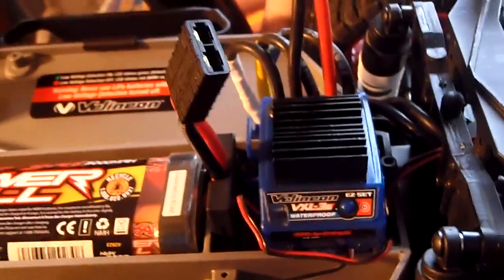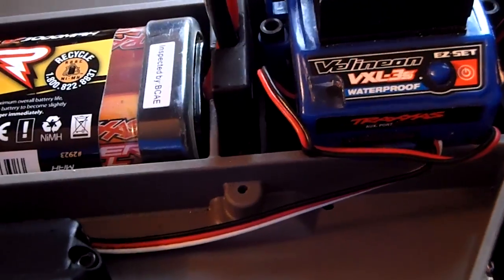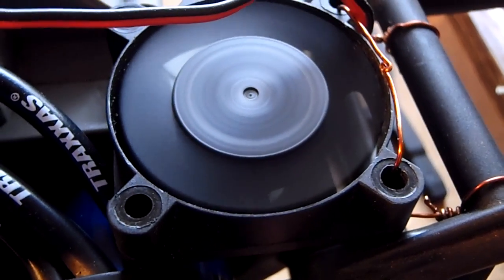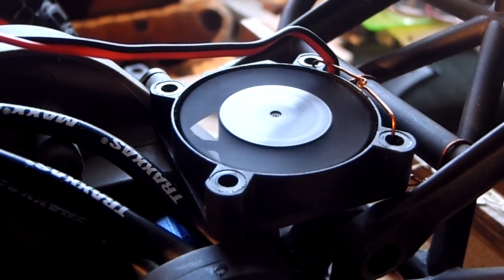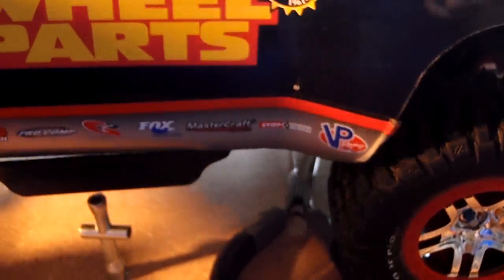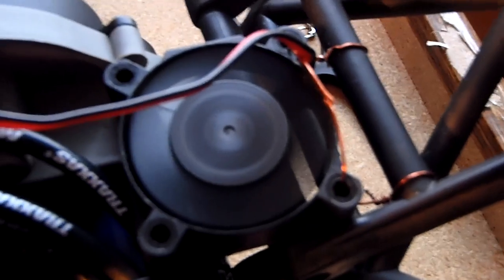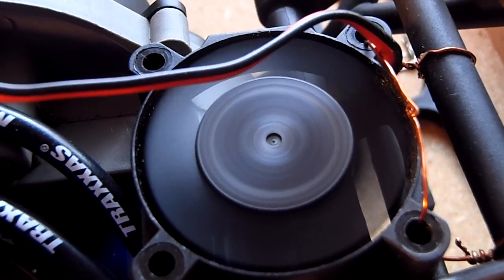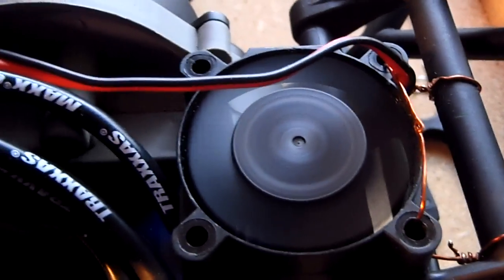Slash VXL Motor Fan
I took an old CPU fan and hooked it up to the VXL-3S aux. port. A cheap (for me free) alternative to Velineon fans.